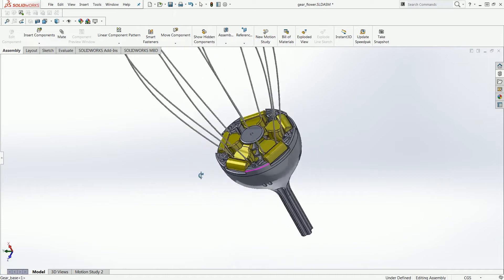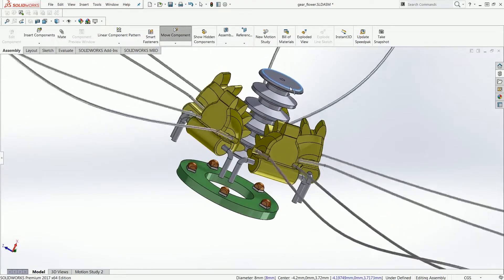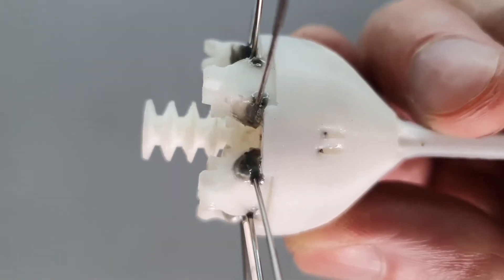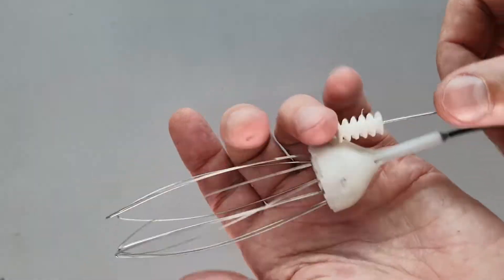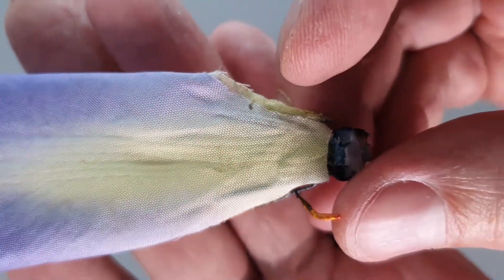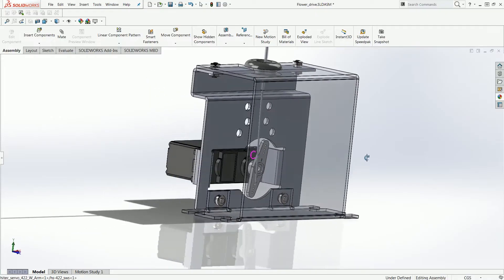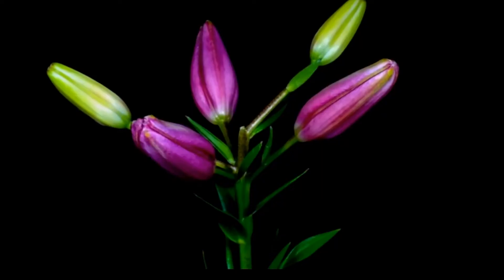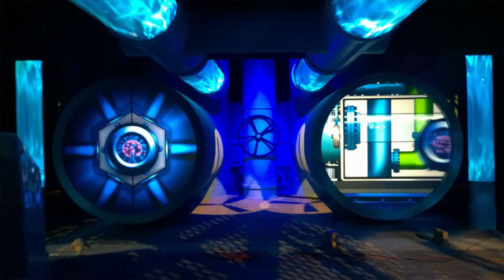Robotic Flowers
We explore the design and production of some amazing animatronic flowers.  I designed the mechanics and turned the skeletons over to a team of experts in the business of making high-end artificial flowers, the results are pretty spectacular.